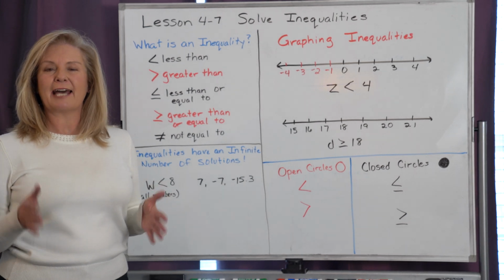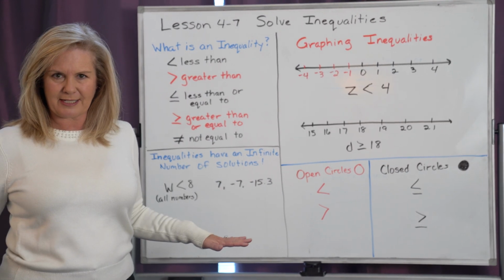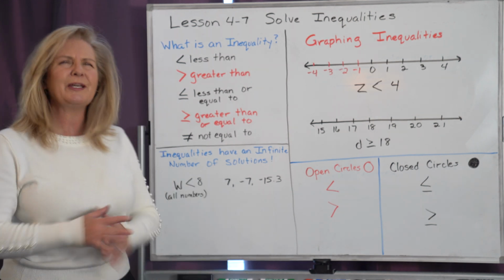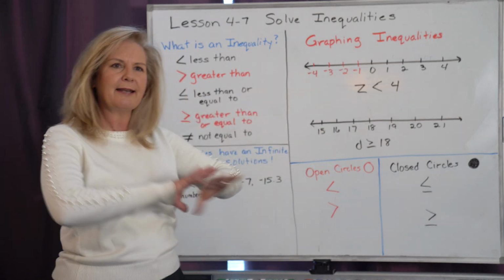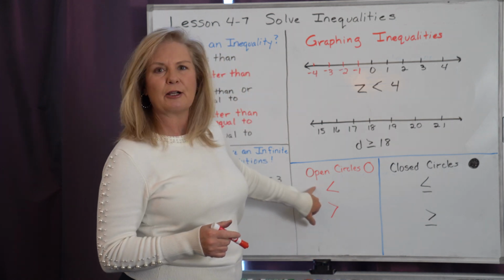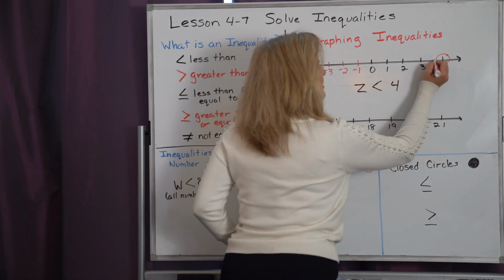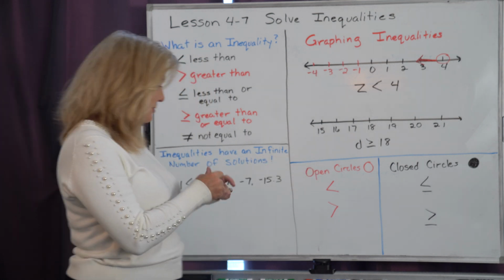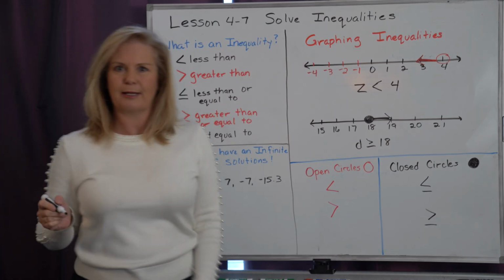Math 6 Lesson 4 7 Solve Inequalities